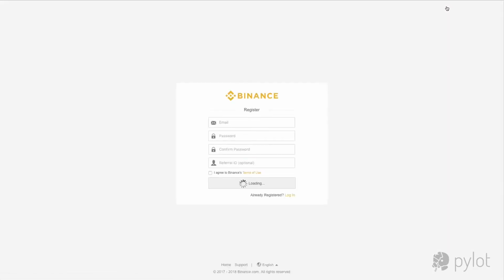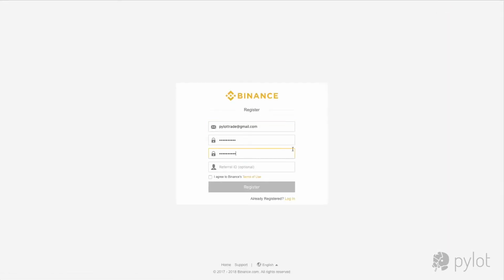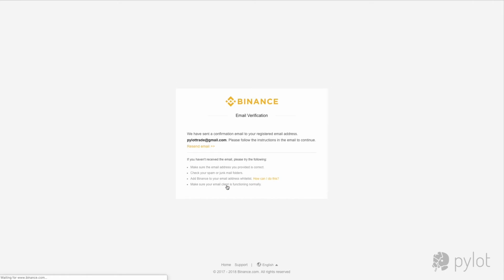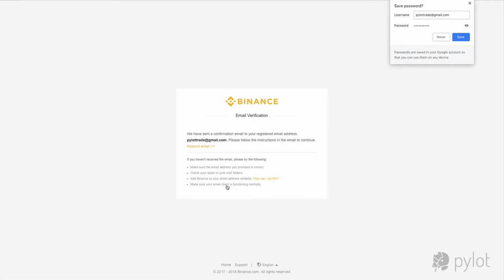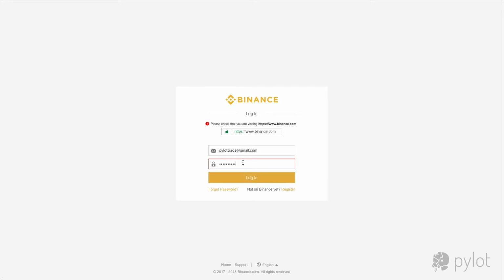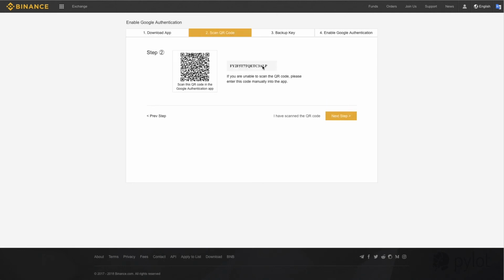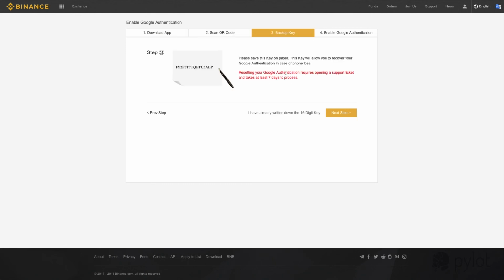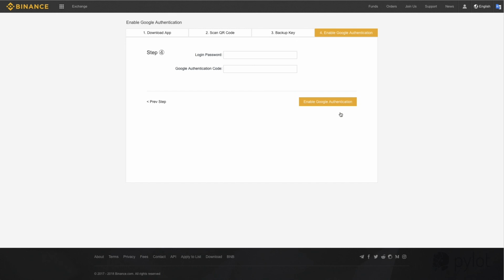the.pylot explains | Step 1: Creating a Binance exchange account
In our "the.pylot" explains video series, we are showing you step-by-step how to get started with cryptocurrencies & the.pylot, your fully-automatic digital currency trading engine, starting from buying your first Bitcoin.

In this video, we are creating a Binance exchange account, which is a requirement for using the.pylot.